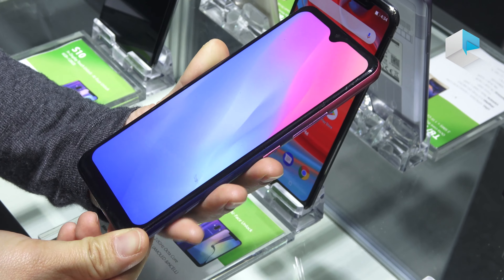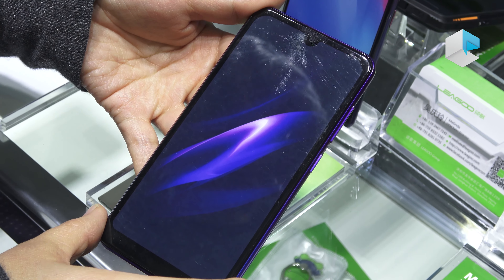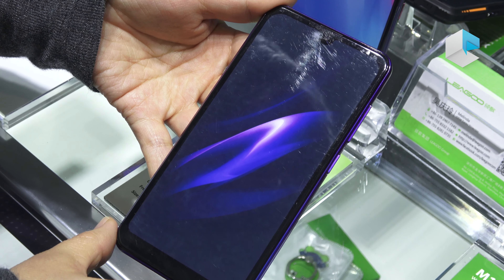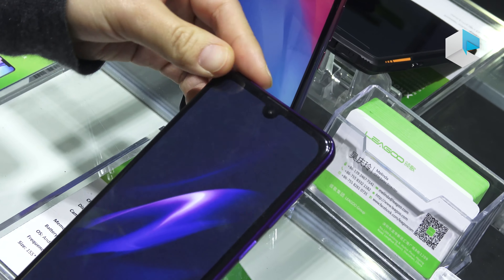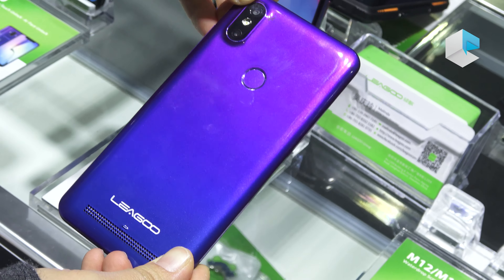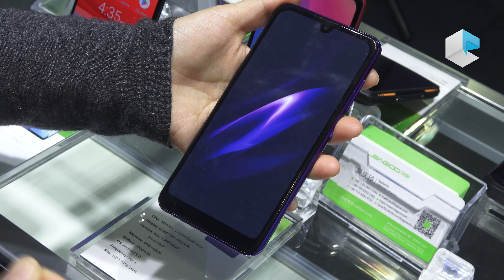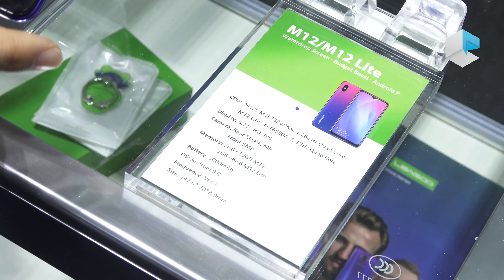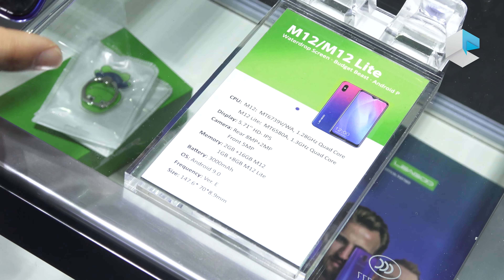Leagoo M12, M12 Lite and M12 Plus smartphones with waterdrop notch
Leagoo is working on a new lineup of smartphones with waterdrop notch and U-notch for medium-low price point: Leagoo M12, M12 Lite and Leagoo M12 Plus